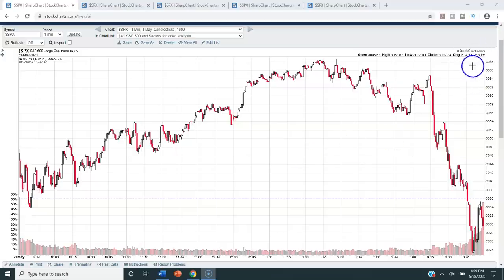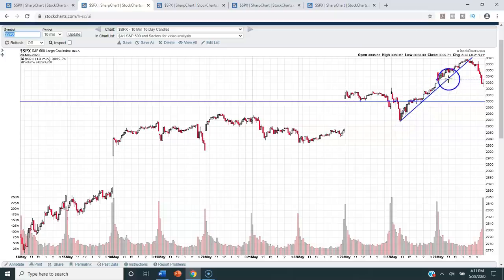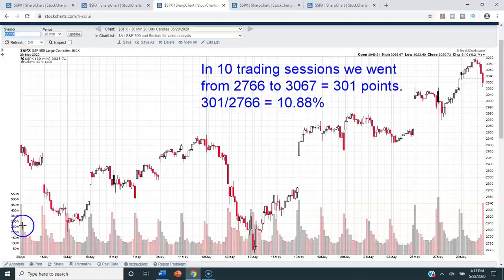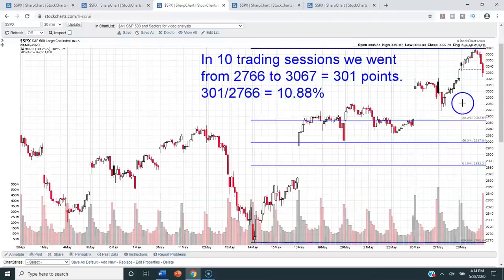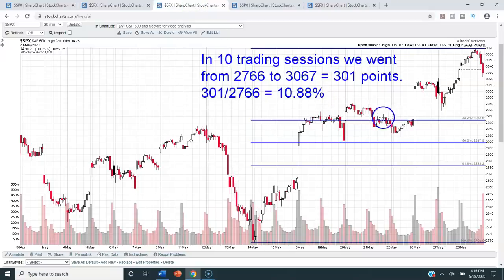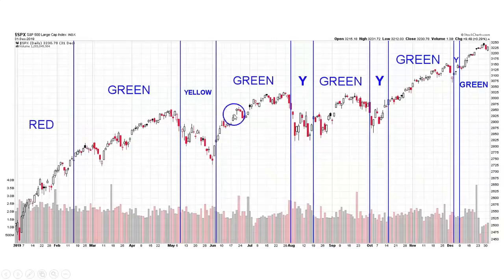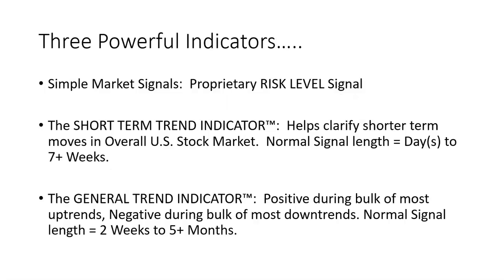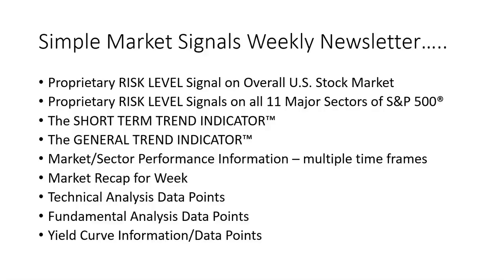S&P 500® Technical Analysis of Stock Market 05/28/2020 (Thursday, May 28th, 2020)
In this video, S&P 500® Technical Analysis of Stock Market 05/28/2020 (Thursday, May 28th, 2020), we will look at the S&P 500® from a Technical Viewpoint. We will look at the S&P 500® under several different time-frames. I will show you important support levels to watch, as well as other key data points to keep an eye on. This is a very informative video!